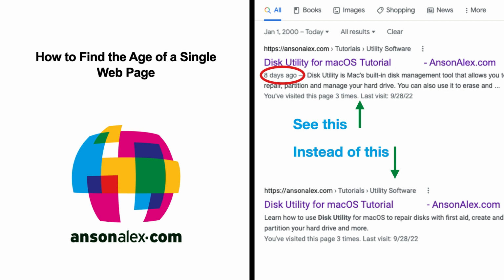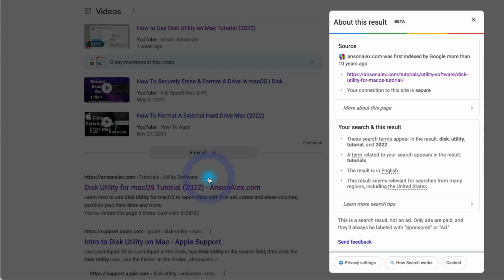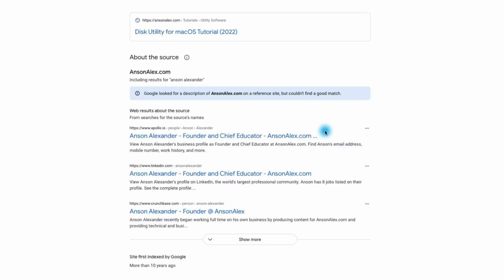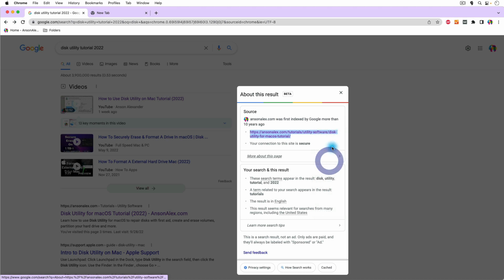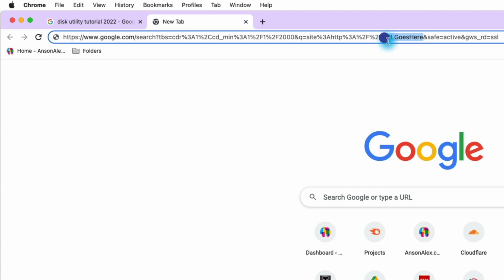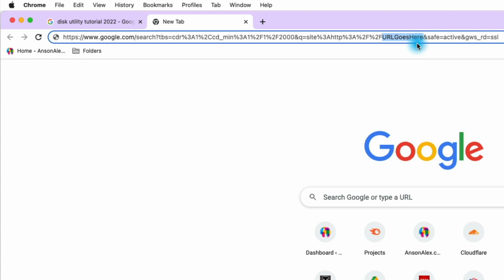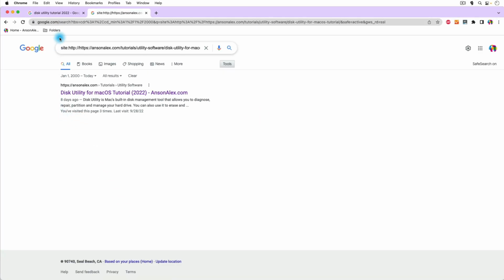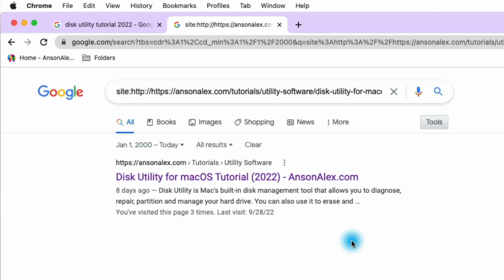Show the Date for Any Result in Google Search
Learn how to find the age of a single web page and discover when it was first indexed by Google even if the publish date is not showing Google search results.

📋 Table of Contents:

Intro: 0:00
Find the Age of a Domain: 00:24
Find the Age of a Single Web Page: 00:49
Comparing the searches: 01:53
Outro: 02:17

🔗 Links Mentioned:
Template URL to use: